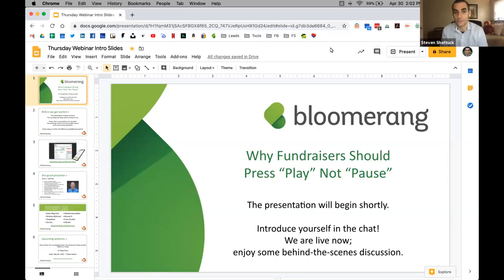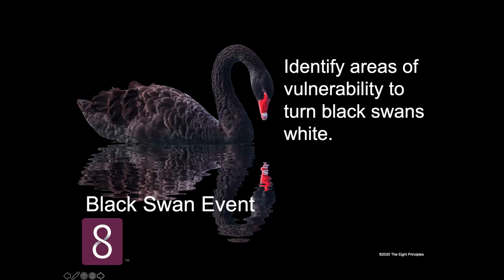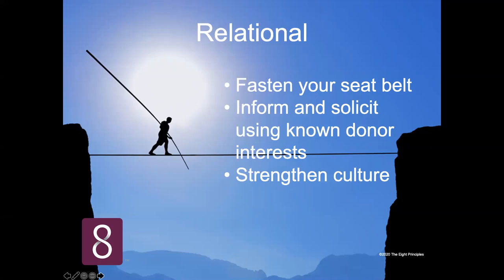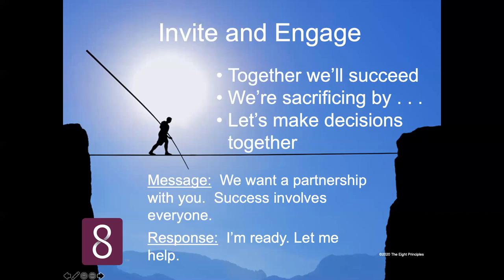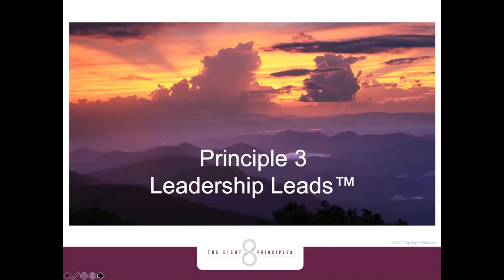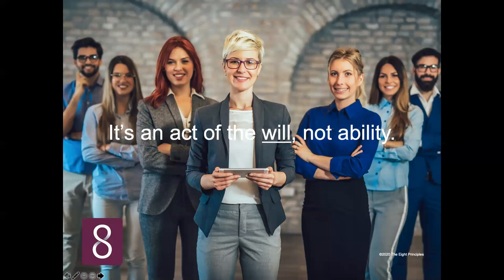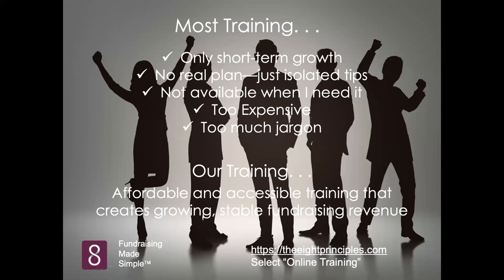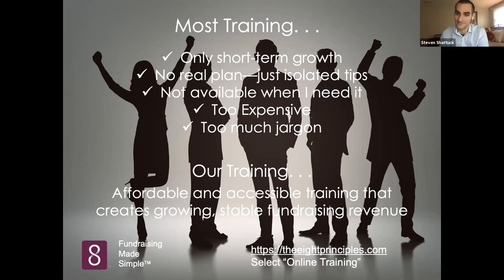Why Fundraisers Should Press “Play” Not “Pause”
Larry C Johnson will show us how to step back and create fundraising programs that are impervious to broad swings in the economy, and how to develop revenue streams that liberate your organization to truly deliver on its mission.